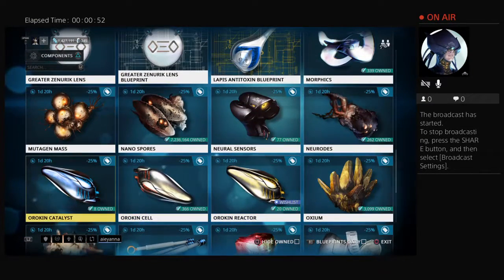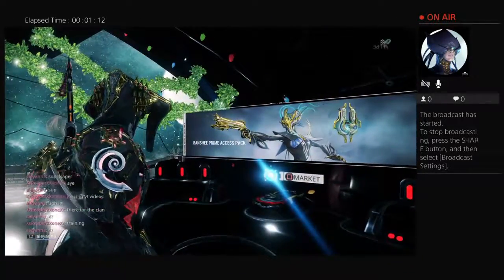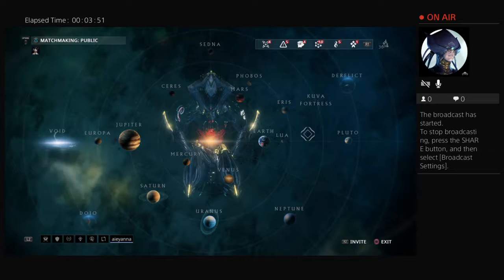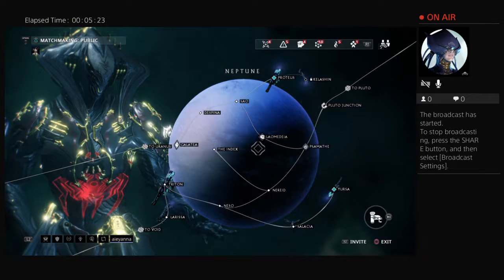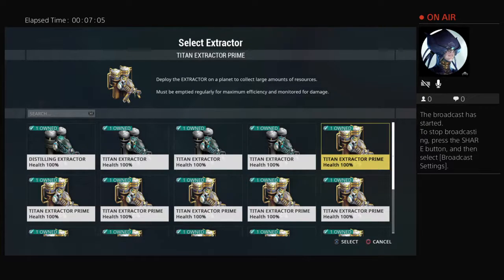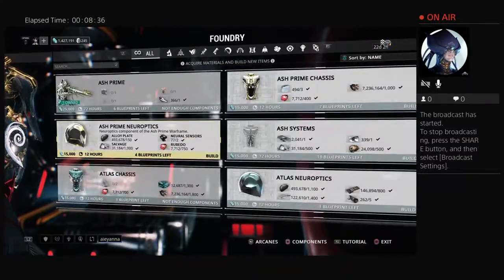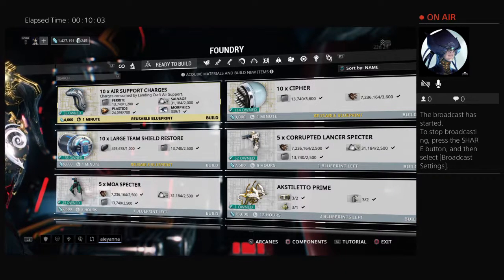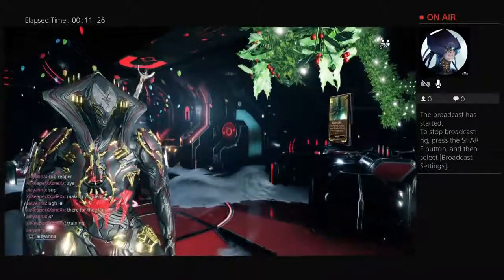Warframe 101 How rss works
Trying to find a faster way to grind come and learn my trick.